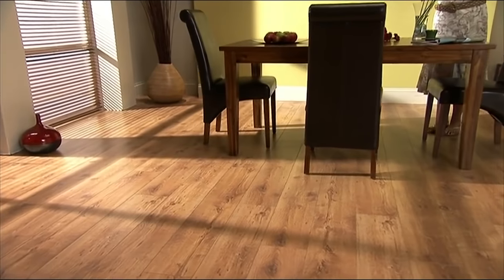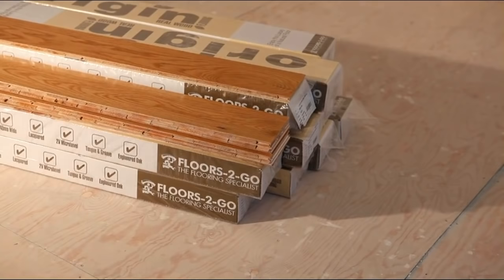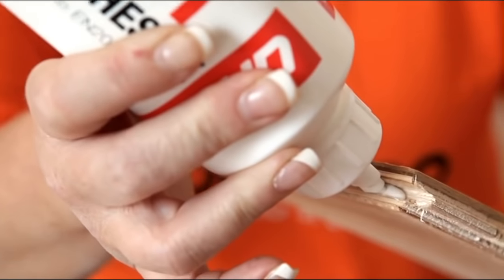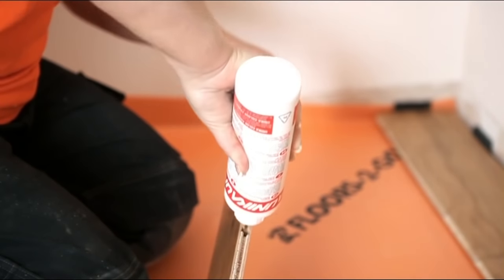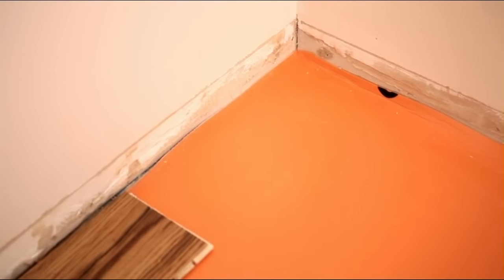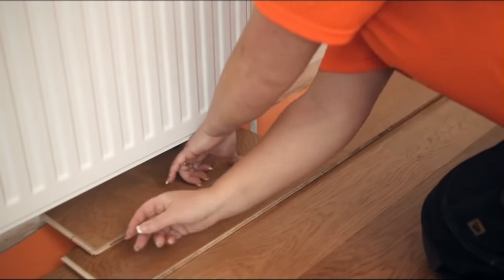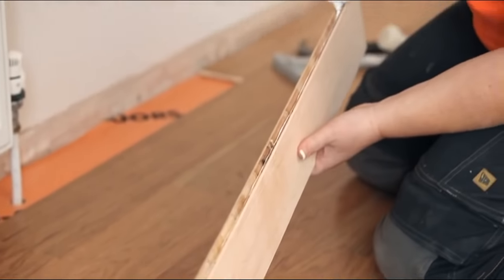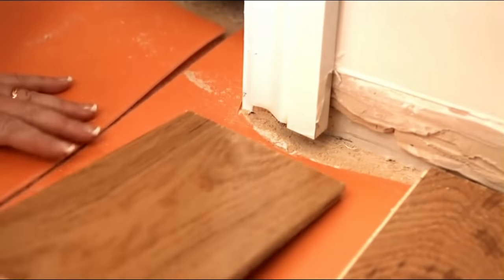How to Lay a Real Wood Floor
Floors-2-Go bring you a tutorial on how to lay real wood flooring. For more tips and guidance please visit our advice centre